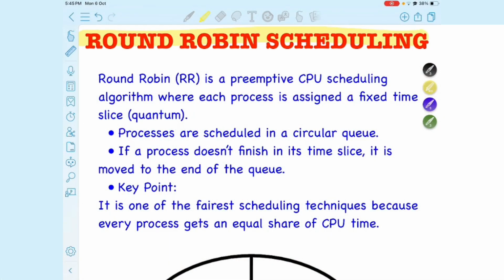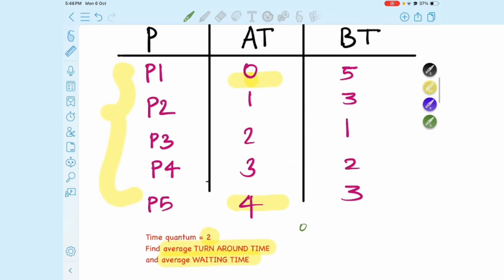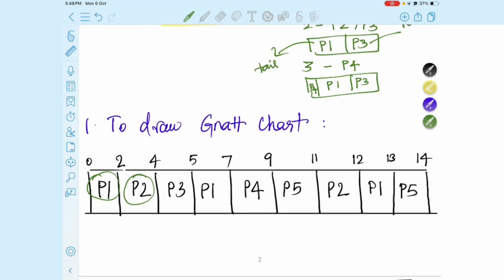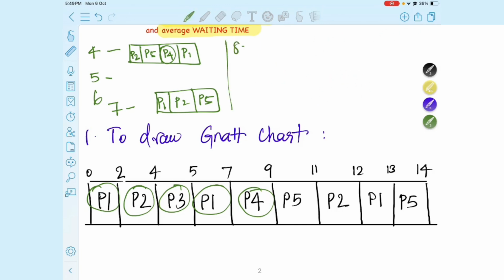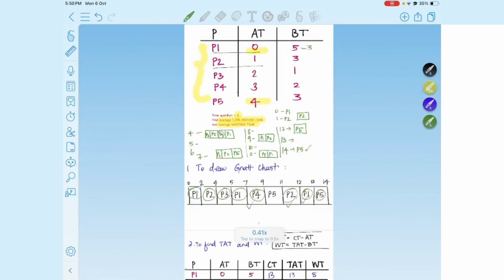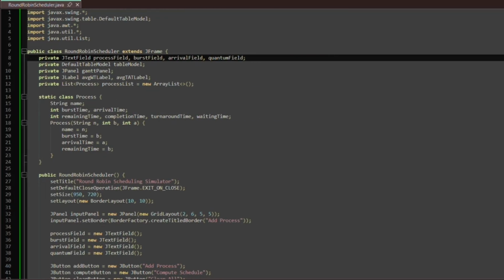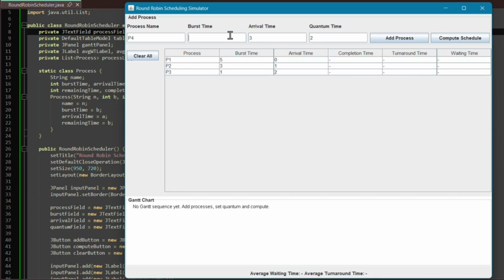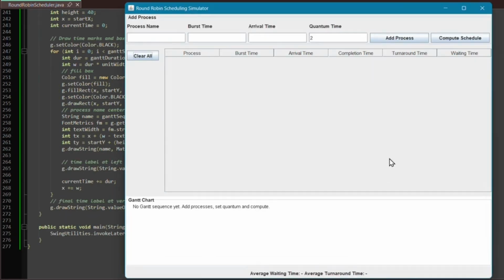ROUND ROBIN SCHEDULING - OS INTERACTIVE SHOWCASE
The Round Robin CPU Scheduling Algorithm is thoroughly explained in this video, along with a step-by-step breakdown in tabular form for easier comprehension.  Additionally, a specially designed Java Swing simulator is shown, which enables the entry of process information, the computation of turnaround, waiting, and completion times, and the creation of a Gantt chart for visualization.

 Through both theoretical and practical viewpoints, the movie aims to give experts, educators, and students a thorough understanding of how operating systems' Round Robin scheduling functions.